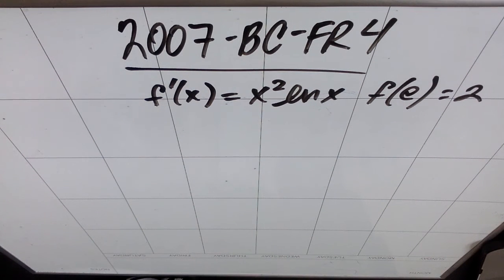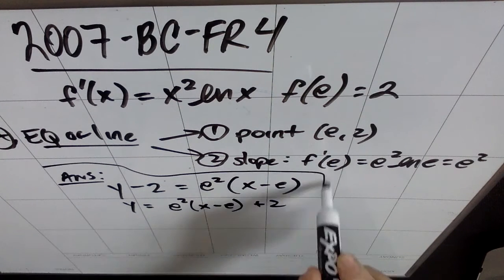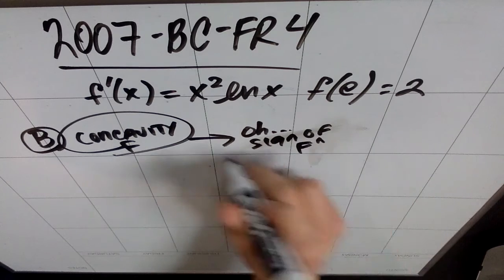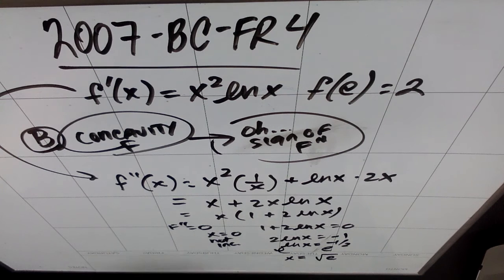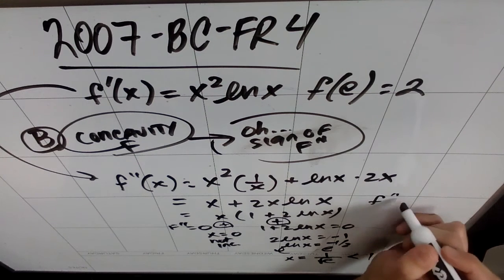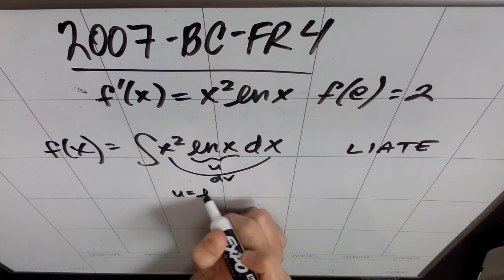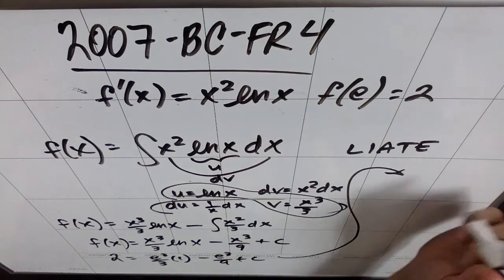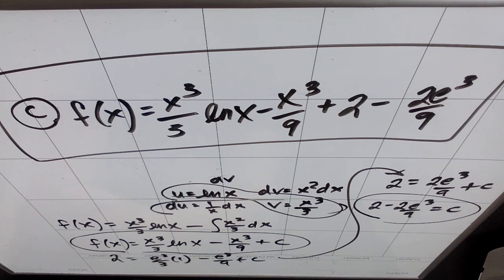AP Review: 2007 BC FR4